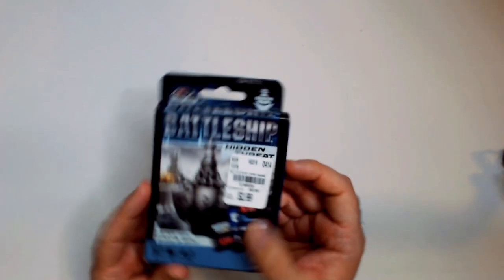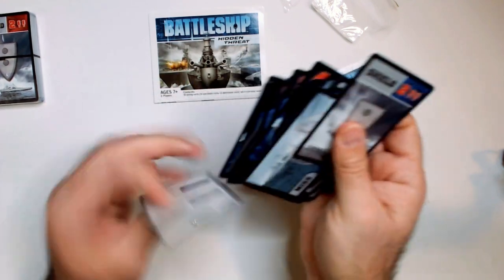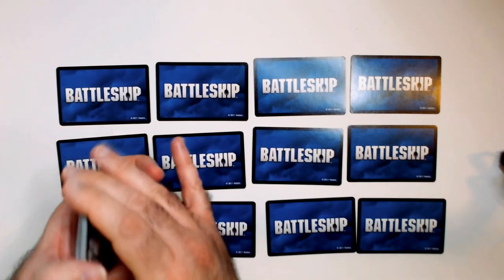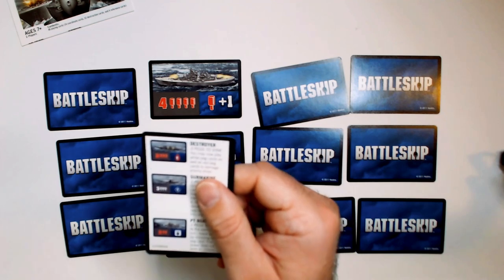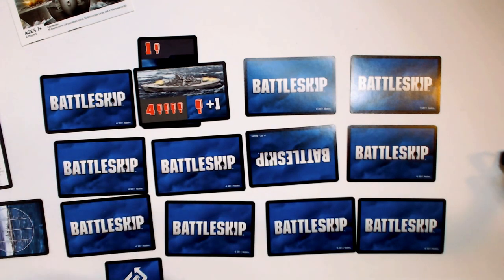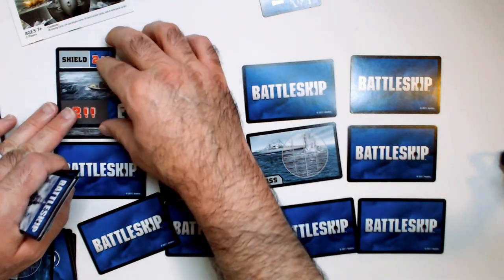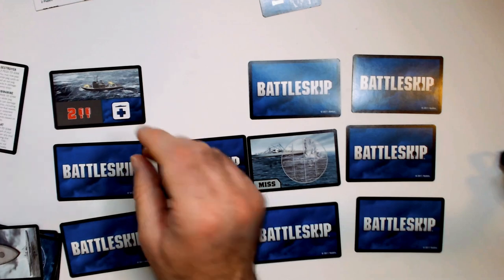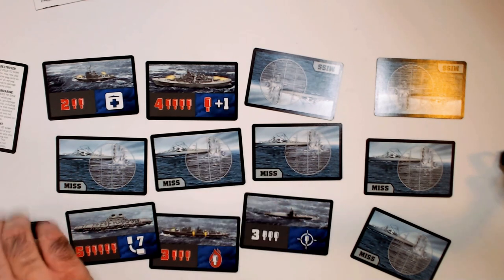How to Play Battleship Hidden Threat Card Game!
In this video we will learn how to play the card game version of Battleship called
Hidden Threat.